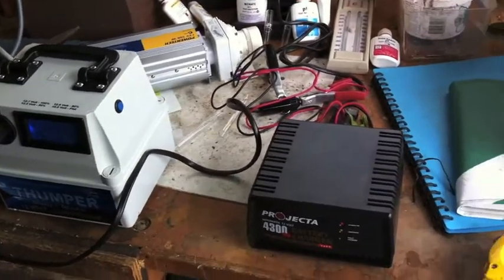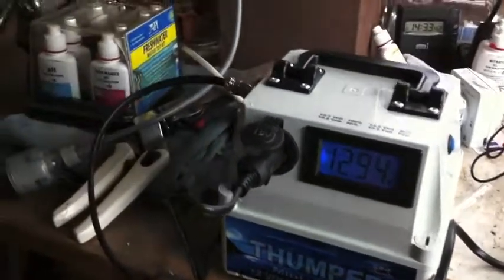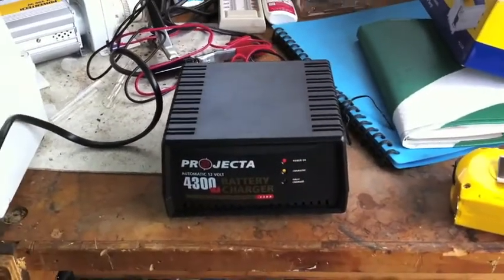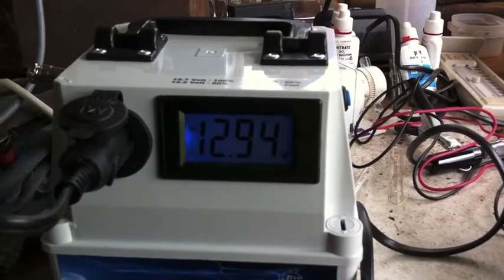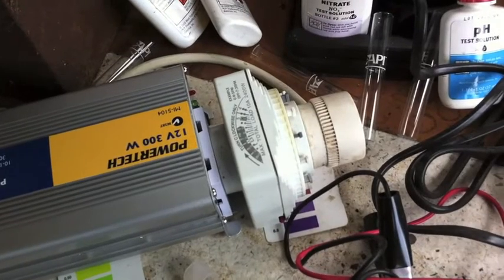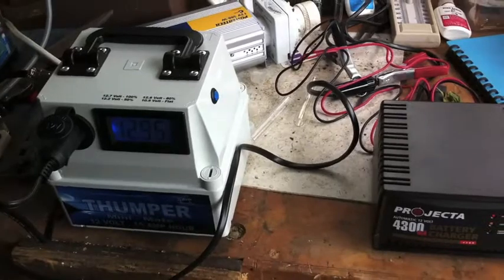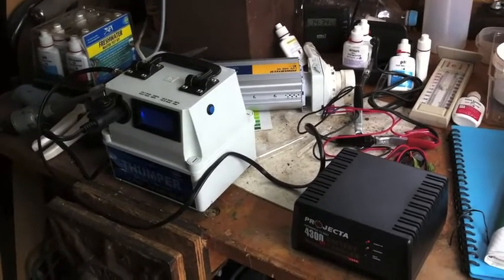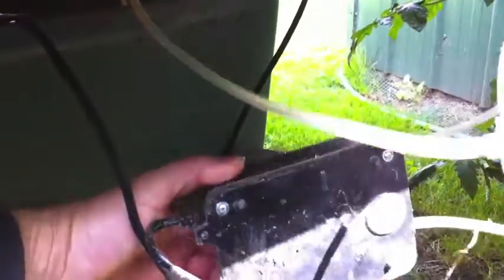Beginings of an Aquaponics Battery Back-up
The components of my air-pump back-up incase the power goes out.